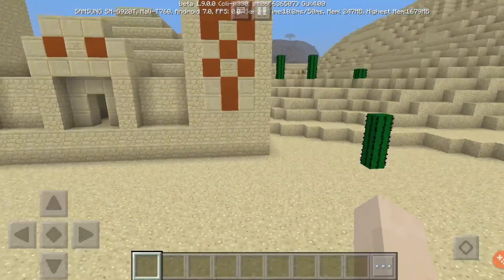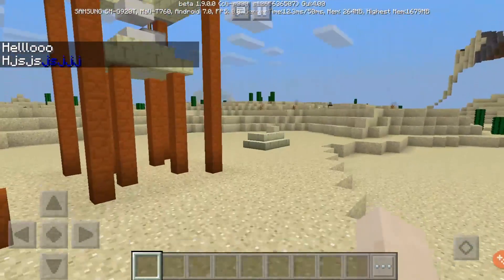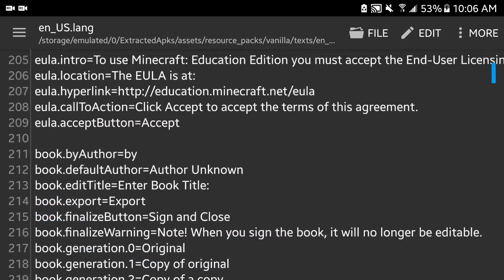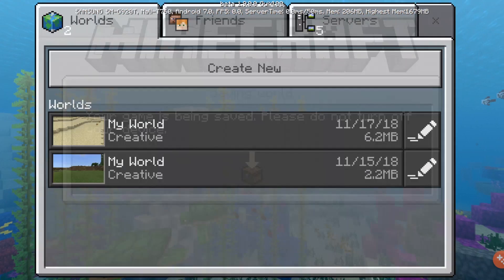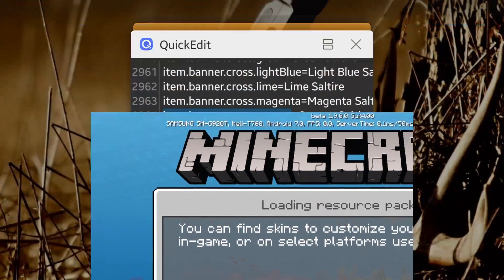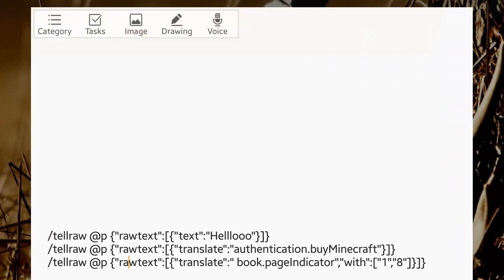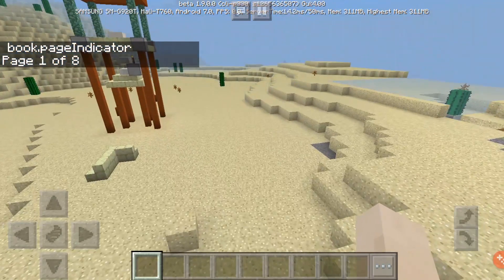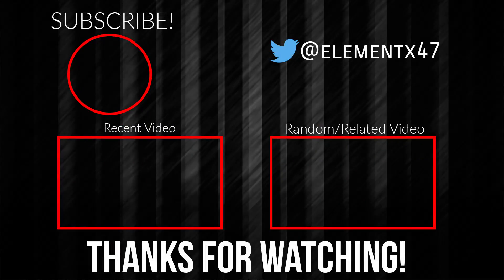How to use /tellraw command in Minecraft PE 1.9.0.0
So this is how to use the /tellraw command in the minecraft pe 1.9.0.0. the tellraw command was added in minecraft 1.9.0.0

command: /tellraw @p {"rawtext":[{"text":"asdf"}]}
/tellraw @p {"rawtext":[{"translate":"authentication.buyMinecraft"}]}
/tellraw @p {"rawtext":[{"translate":"book.pageIndicator","with":["1","8"]}]}
■■Want to share this Command block creation or this mod?■■

^Summary: give credits
■■■■■■■■■■■■ Music(s) used ■■■■■■■■■■■■■
    ) Darude Sandstorm